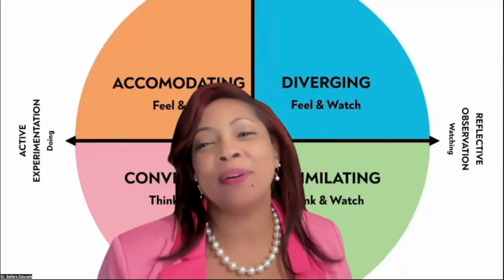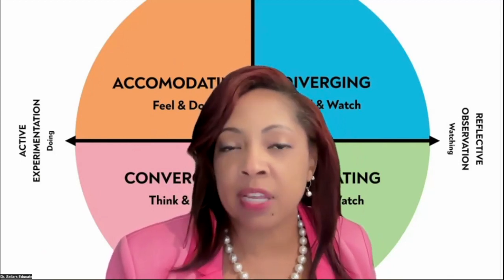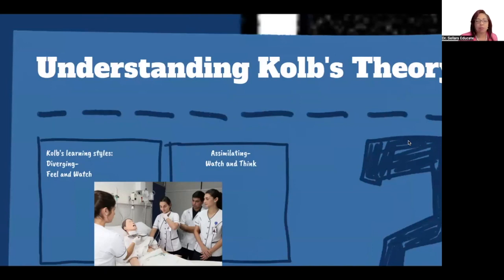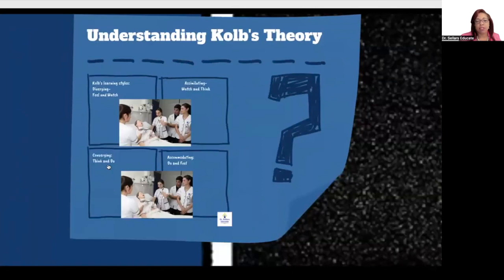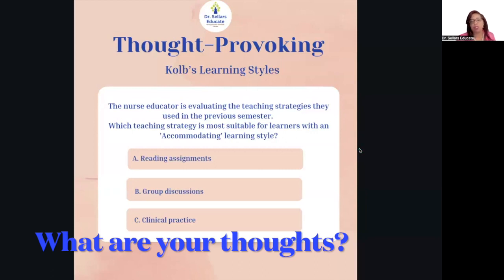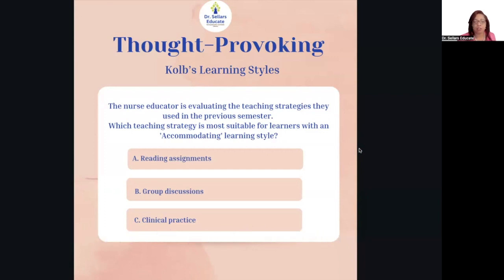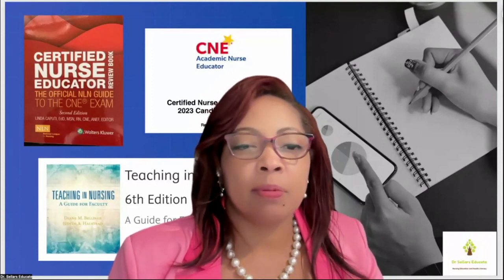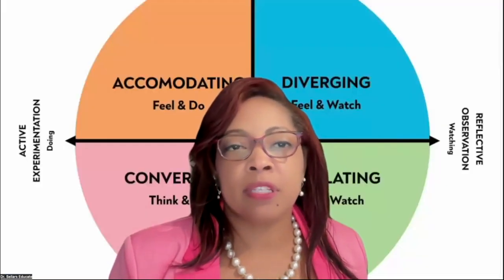Mastering Kolb's Learning Styles: Essential Insights, Snapshot 159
Snapshot 159: Mastering Kolb's Learning Styles: Essential Insights for Nurse Educators

The nurse educator is evaluating the teaching strategies they used in the previous semester.
Which teaching strategy is most suitable for learners with an accommodating learning style?
A. Reading Assignments
B. Group Discussions
C. Clinical Practice

Questions???